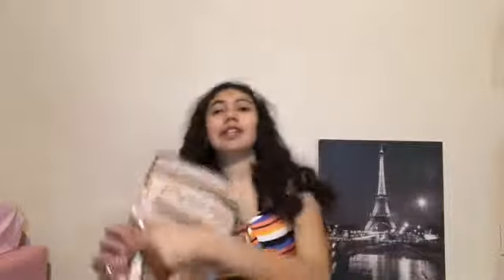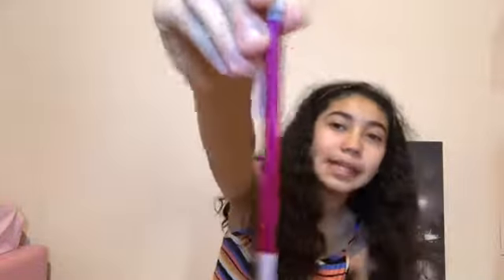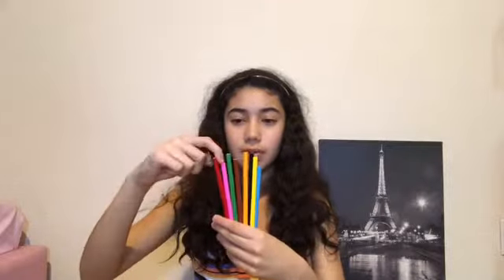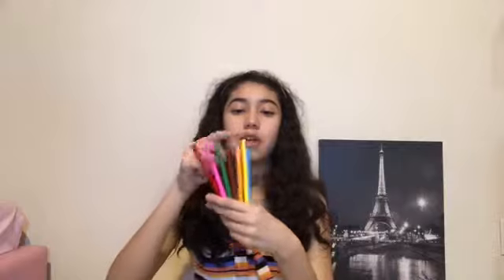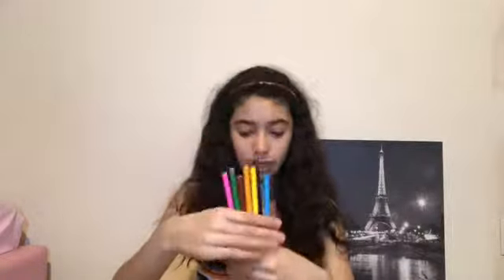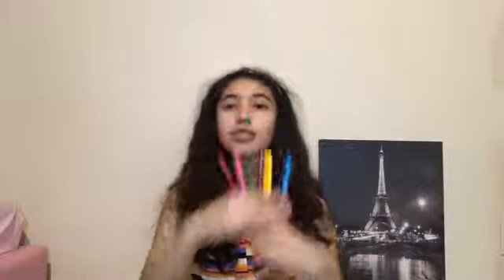What’s on my school pencil case?